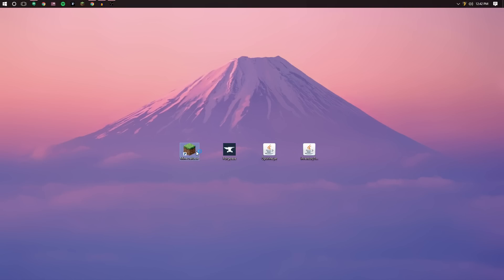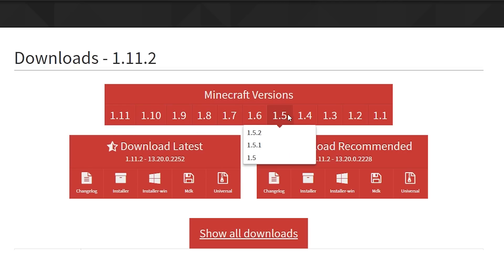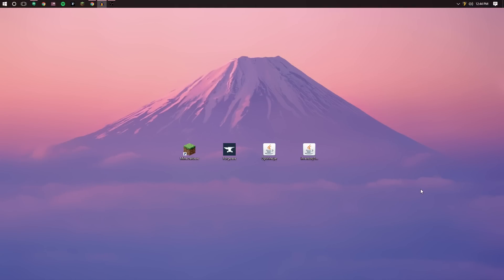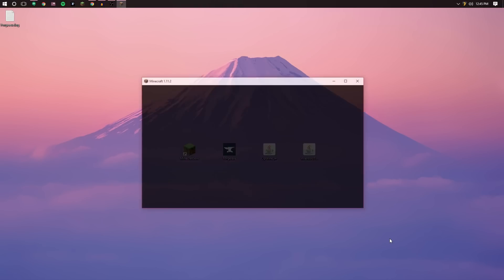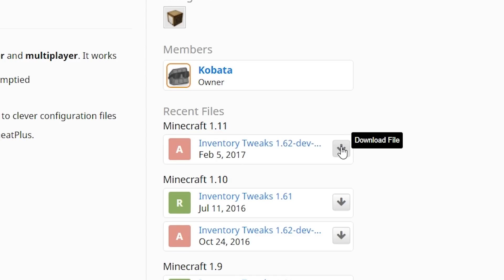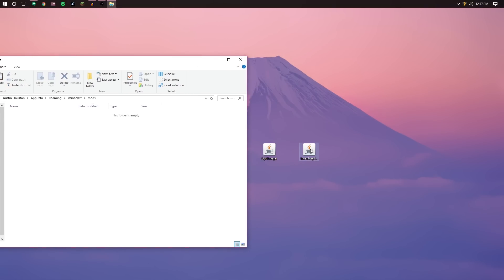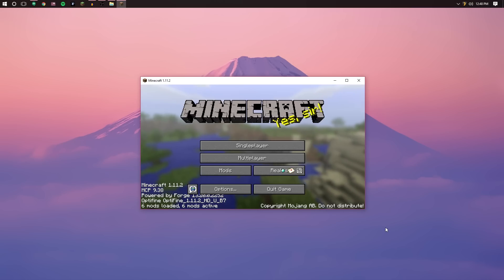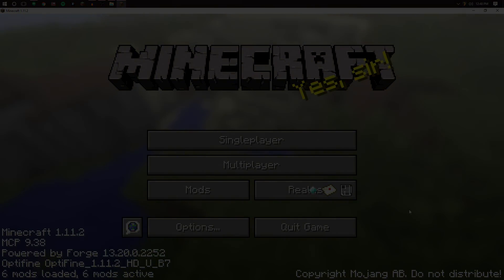How To Install Mods on Minecraft (Minecraft Forge Mod Loader 1.11) - Tutorial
Learn how to install minecraft mods such as the shaders mod using forge mod loader and the new minecraft 1.11 launcher.